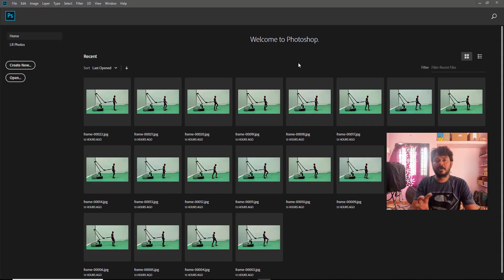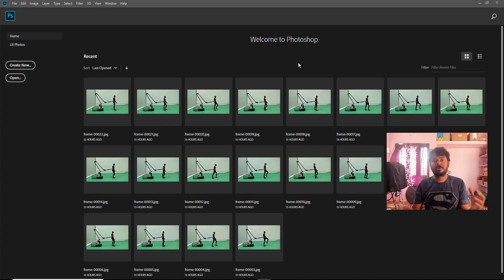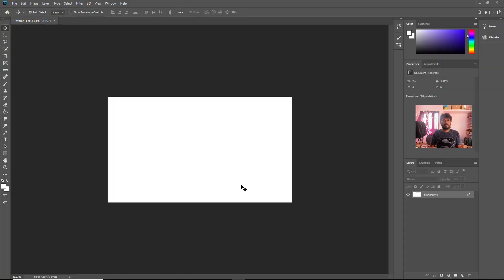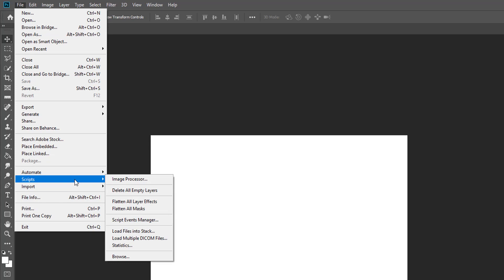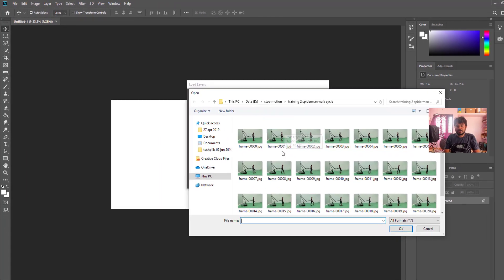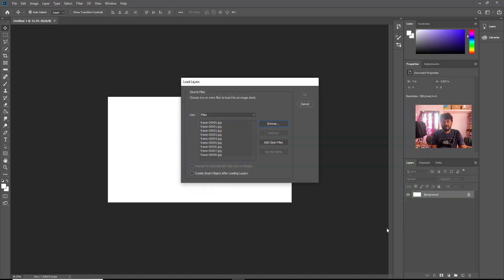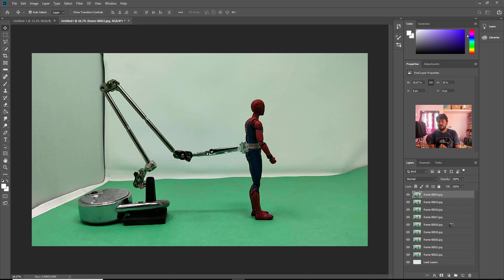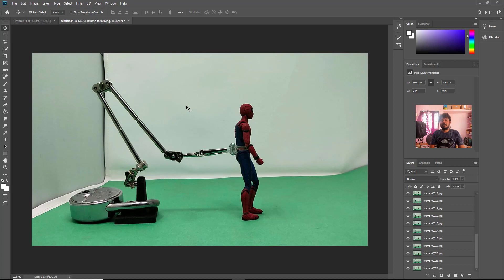HOW to IMPORT MULTIPLE IMAGES as LAYERS in ADOBE PHOTOSHOP CC?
hey guys, in this video, i am explaining HOW to IMPORT MULTIPLE IMAGES as LAYERS in ADOBE PHOTOSHOP CC?